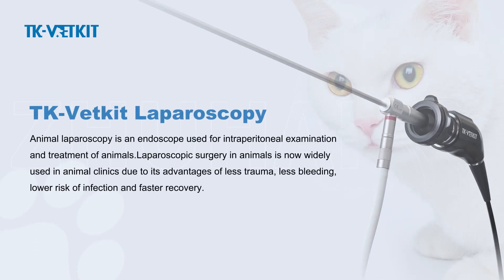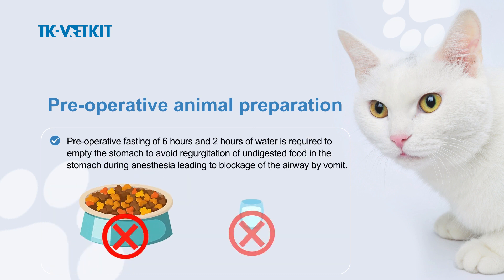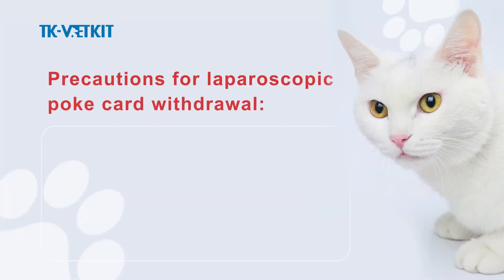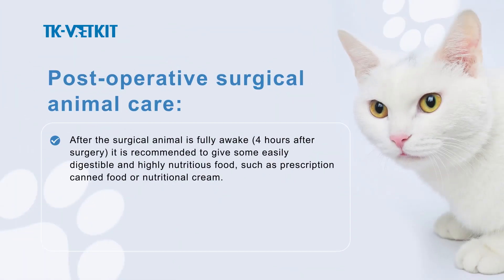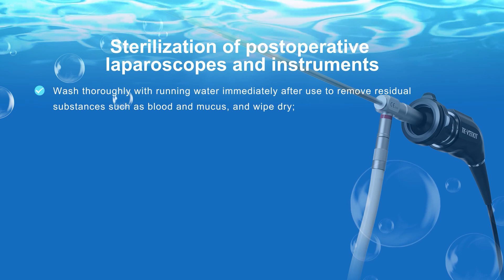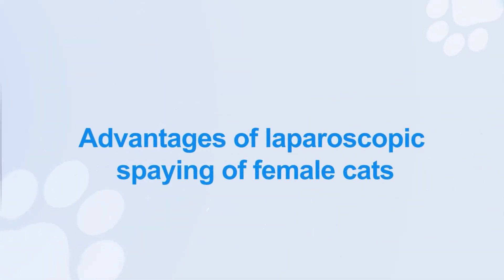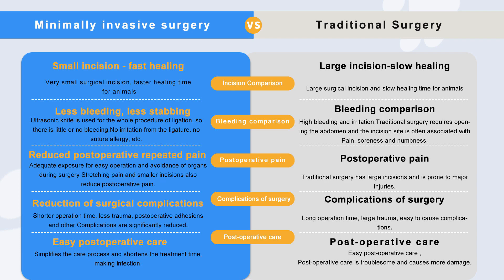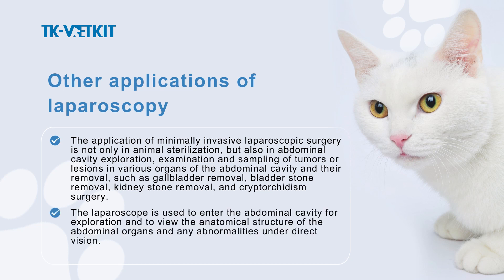Doctor training Rigid endoscope